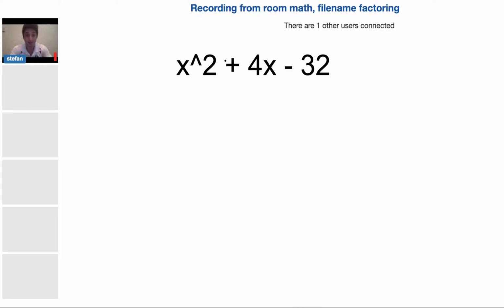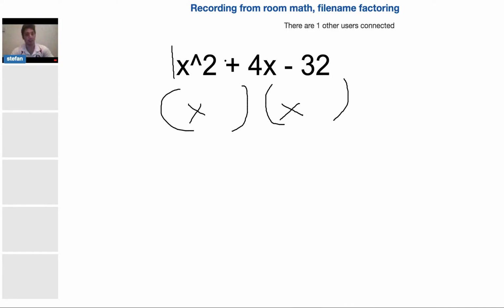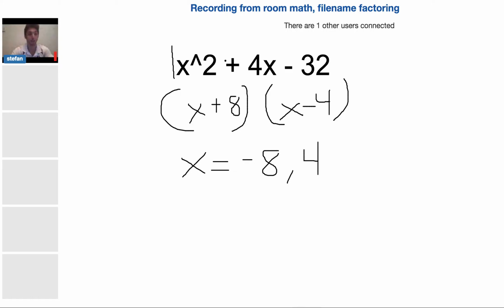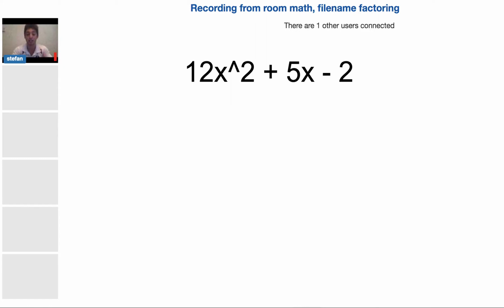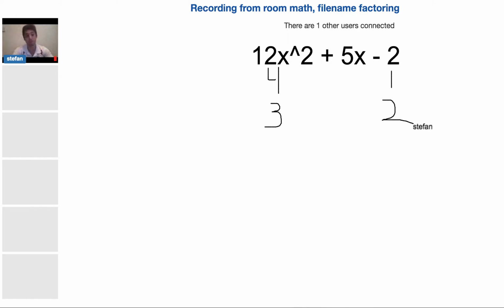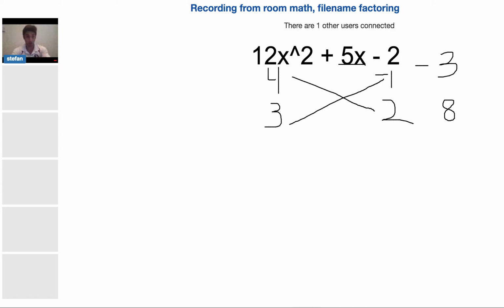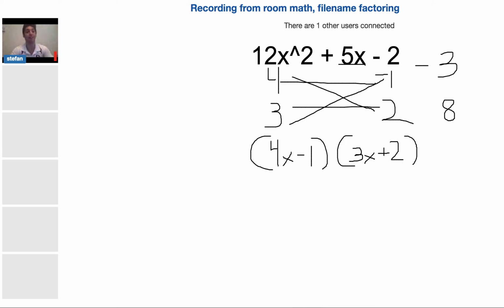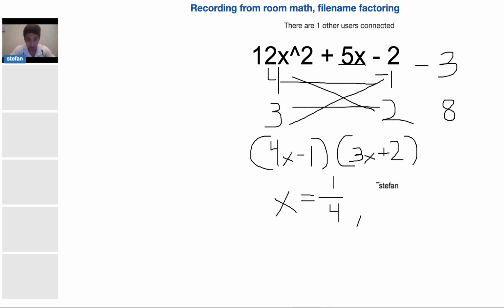How to factor trinomials - EASY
Online Tutoring for  home-schooled students or after-school students, kids with dyslexia, students who need help with homework in any academic subject, and study skills. We hand pick carefully passionate and qualified Teachers and Tutors who will match perfectly with the students in our program. 800–207–7080